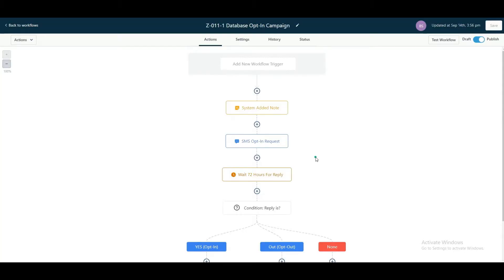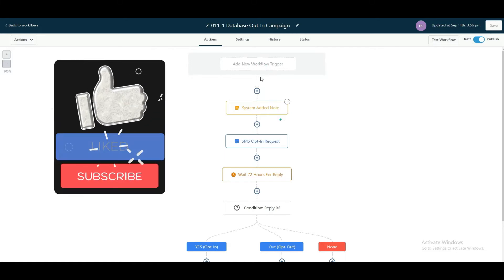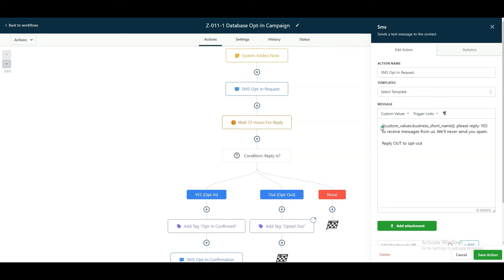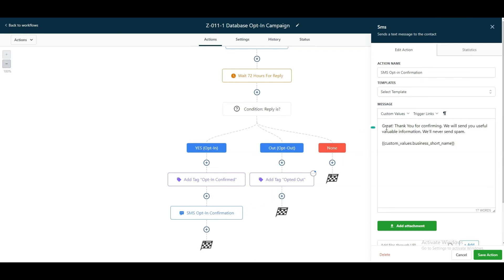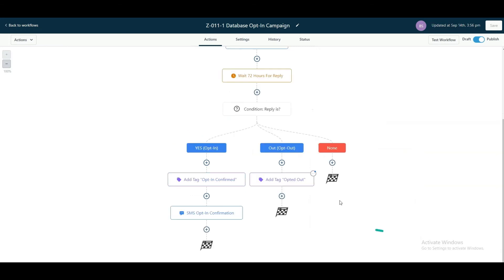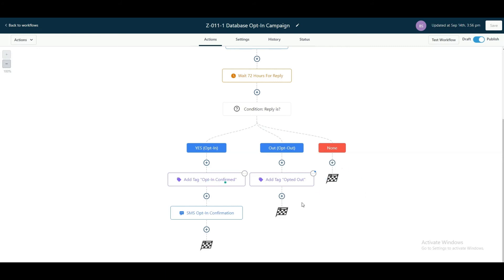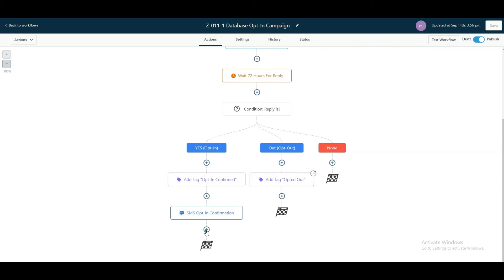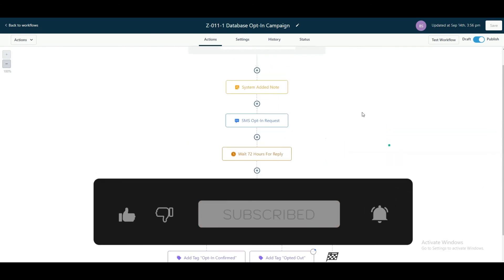GoHighLevel WORKFLOW Training: Build Database Opt In Workflows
⏩ How To Build a Double Opt-in Flow In GHL Workflow

🤑  We’ve Got The Best GoHighLevel Bonuses Ever! 💲 $3,044 of HighLevel Essentials For FREE! Get The Deal Now! 💰💰

👉 Create an easy and seamless GoHighlevel workflow in just a few minutes. This training shows you how to set up a double opt-in flow using best practices in GHL Workflow. It includes all the details, tips, and tricks that are often left out. These are the exact steps I take to produce the snapshots I sell in my agency!!!

👉 We will be releasing a series of workflow tutorials to show you how to create the most effective workflows with GoHighlevel.

✔️ If you need Go Highlevel help & white label support for your clients please

✔️ If you are looking to launch your Go Highlevel SaaS we can help you Launch Your GHL SaaS In As Little As Just 1 Day